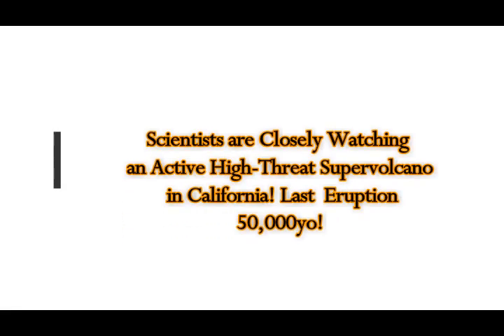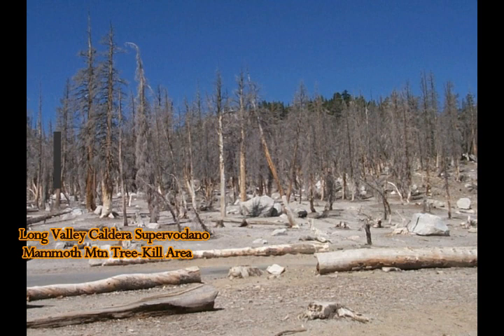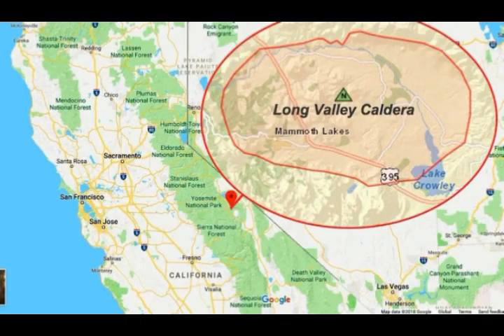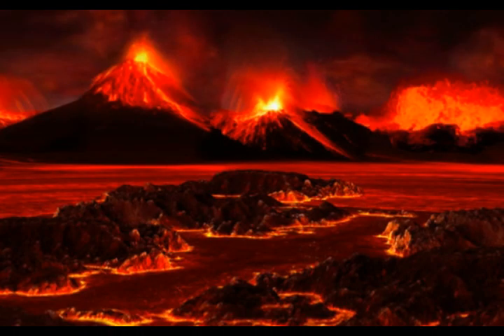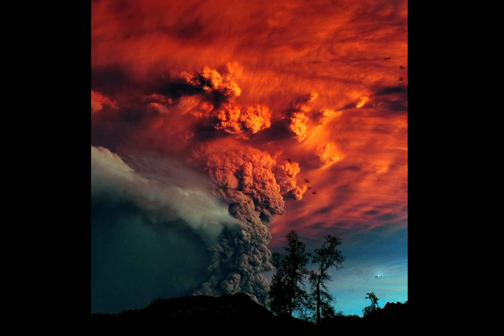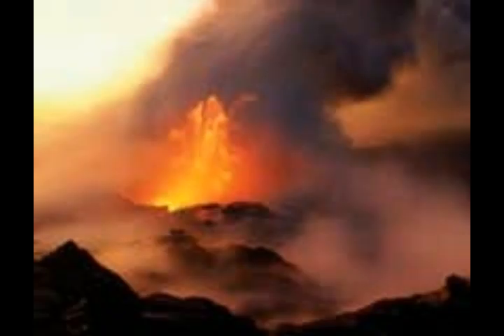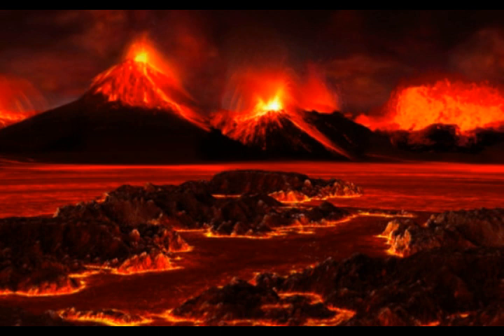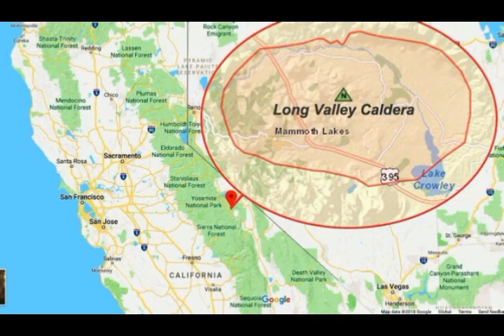Scientists are Closely Watching an Active Hi-Threat Supervolcano in California!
Please Support:
Scientists are Closely Watching an Active Hi-Threat Supervolcano in California! Last Erupted 50k ya!
3) Thumbnail image - volcano california-volcano-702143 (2) getty.jpg